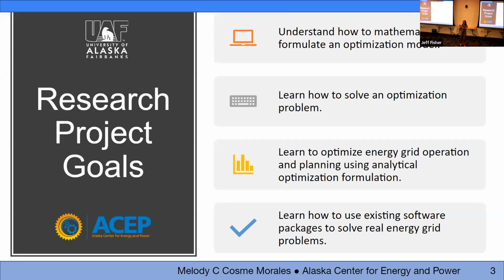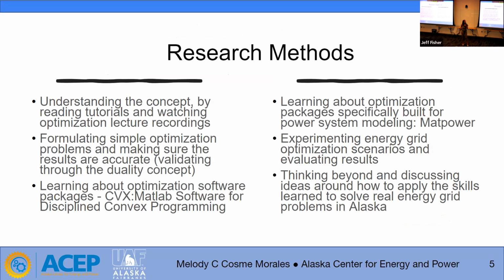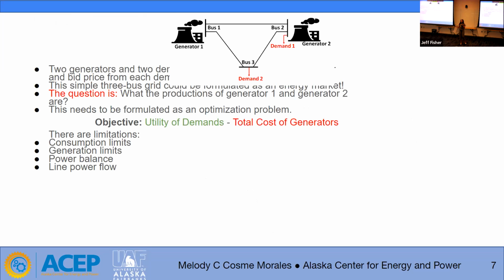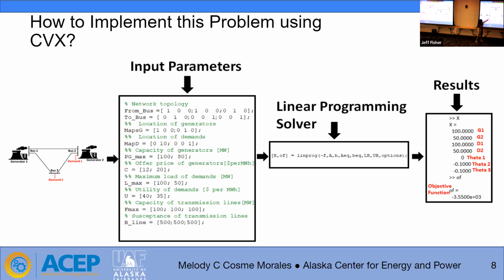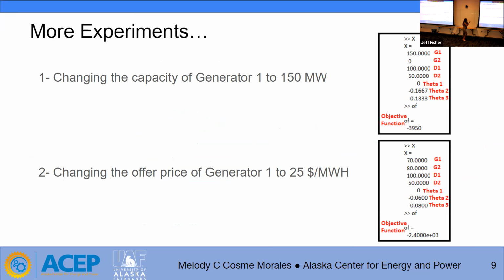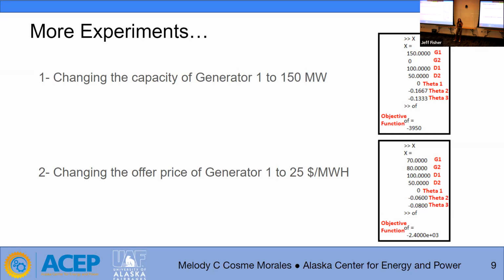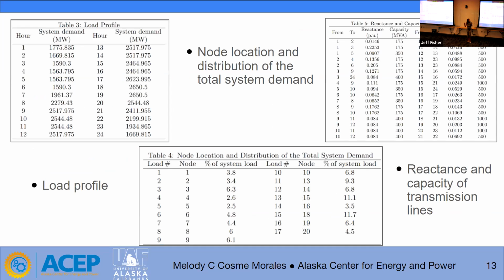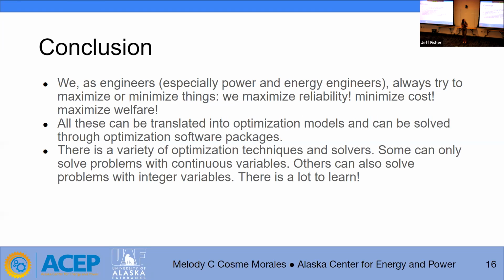2022 ACEP Summer Internship Final Presentation - Melody Cosme-Morales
2022 ACEP Summer Internship Final Presentation

Intern: Melody Cosme-Morales
Research Project: Energy Optimization Analysis, Carried our with CVX and MatPower Through the MATLAB Programming Platform
Presentation Date: Sept. 9 2022